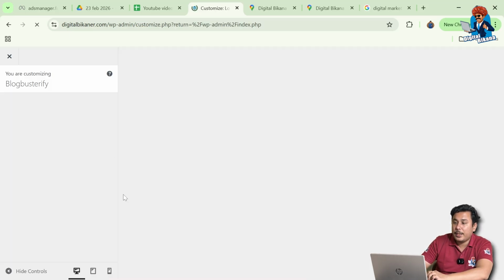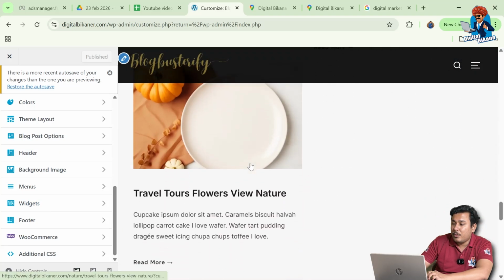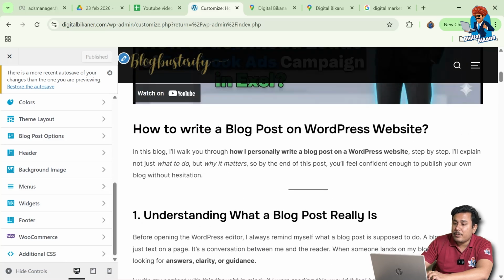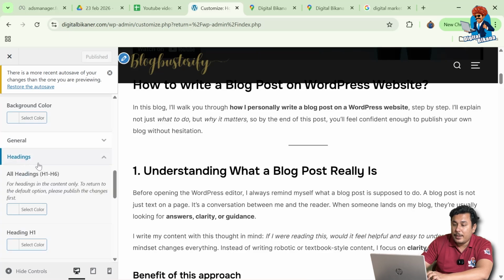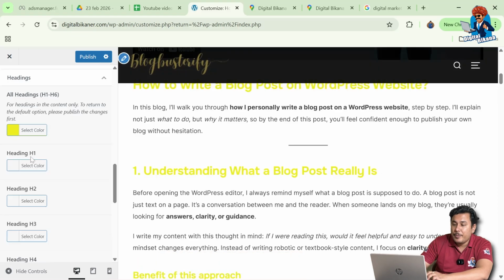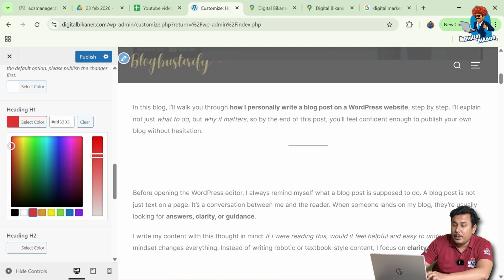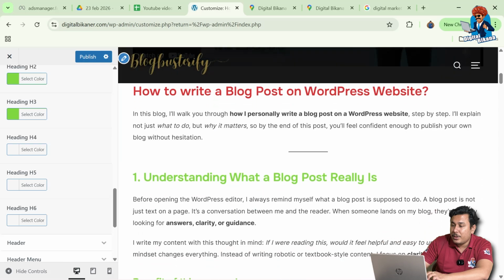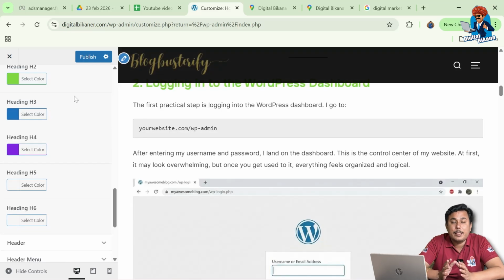How to Change Heading Color in Wordpress Website?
Hello friends! In this "wordpress tutorial", we learn how to effectively change heading colors within your "wordpress website". This guide is perfect for "wordpress for beginners" looking to refine their "wordpress theme customization" skills. Discover "how to use wordpress" to customize your site's visual appeal.
Want to customize your website design and make your headings more attractive? 🎨
In this video, you’ll learn how to change heading color in a WordPress website using different methods.

✅ What you’ll learn:

How to change heading color using Gutenberg editor

How to change heading color using Elementor

How to change heading color using Custom CSS

Tips to choose the right colors for better design and readability

Perfect for beginners, bloggers, and business owners who want to improve their website design without coding knowledge.